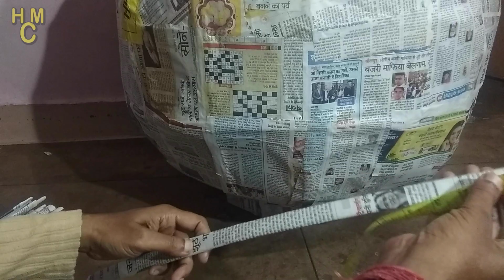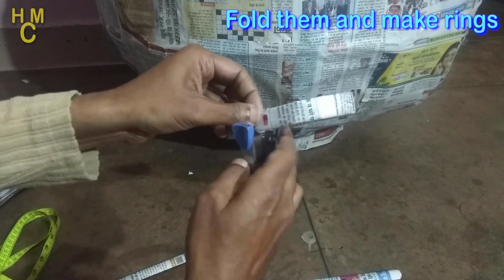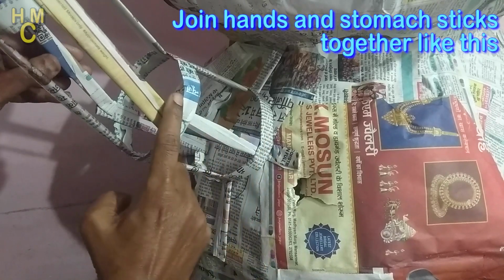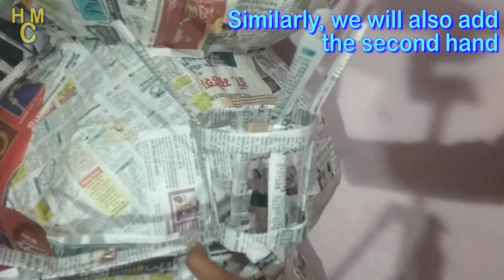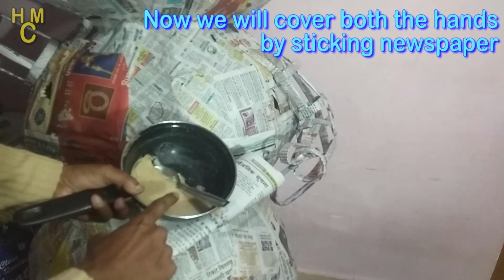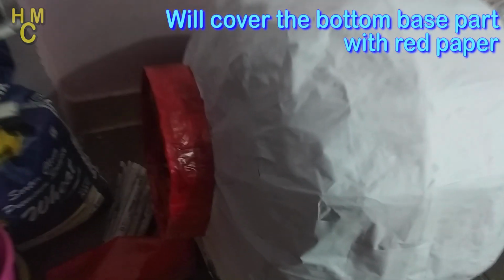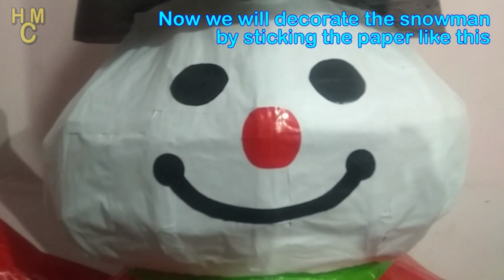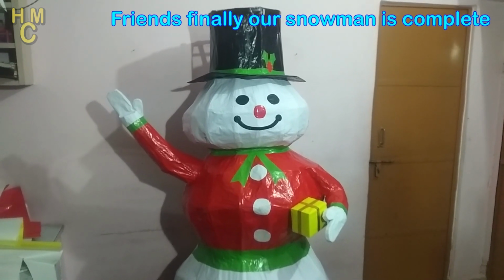How to make BIG snoman with newspaper, Christmas craft, diy Christmas, Christmas decorations part 4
How to make big snoman with newspaper, Christmas craft, diy Christmas, homemade snoman, snoman making, Christmas decorations, big snoman making at home, Snowman Making Idea for Kids/Snowman Crafts Christmas & New Year decor ideas

Cómo hacer snoman grande con periódico, manualidades navideñas, manualidades navideñas, snoman casero, fabricación de snoman, decoraciones navideñas, elaboración de snoman grande en casa, idea para hacer muñecos de nieve para niños, manualidades con muñecos de nieve, ideas de decoración navideña y de año nuevo
Как сделать большого сномана из газетной рождественской поделки, поделки на Рождество, самодельного сномана, изготовления сномана, рождественских украшений, изготовления большого сномана дома, идеи создания снеговика для детей, поделок снеговиков, идей декора на Рождество и Новый год
Come realizzare un grande pupazzo di neve con un giornale, lavoretti di Natale, Natale fai da te, pupazzo di neve fatto in casa, creazione di pupazzo di neve, decorazioni natalizie, creazione di un grande pupazzo di neve a casa, idee per la creazione di pupazzo di neve per bambini, idee per la decorazione di Natale e Capodanno
Facere magna snoman cum arte diurna Nativitatis, diy Nativitatis, homemade snoman, snoman faciens, insignia Nativitatis, magna snoman faciens domi, Snowman faciens Ideas pro Kids, Snowman Crafts Christmas & New Year ideas decoris
Comment faire un grand snoman avec du papier journal de Noël, bricolage de Noël, snoman fait maison, fabrication de snoman, décorations de Noël, fabrication de grand snoman à la maison, idée de fabrication de bonhomme de neige pour les enfants, artisanat de bonhomme de neige, idées de décoration de Noël et du nouvel an